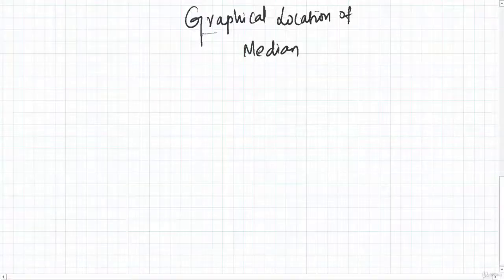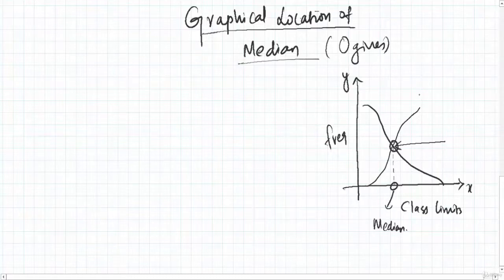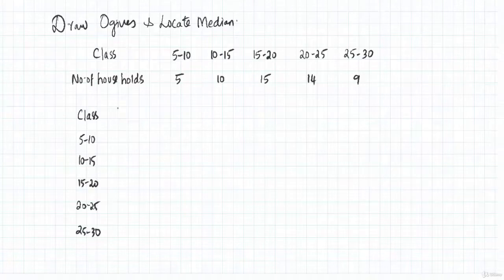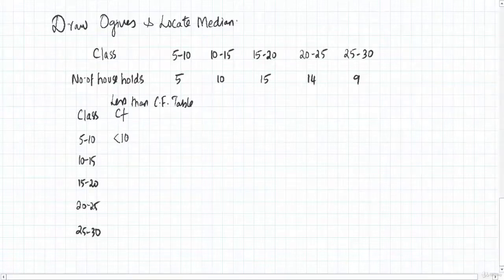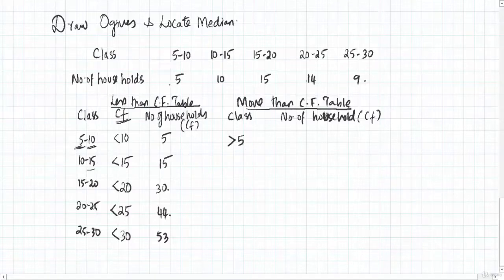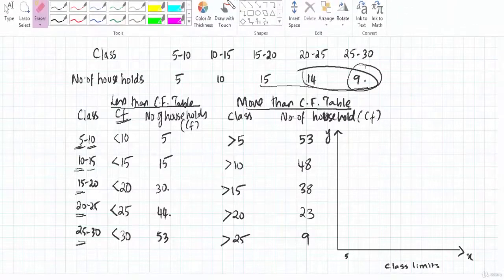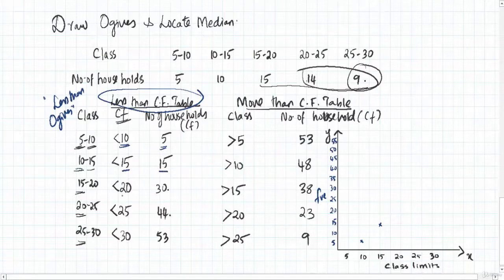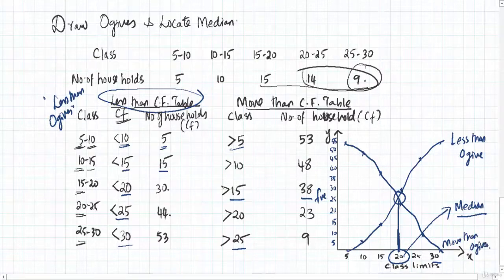Median Graphics | Statistics Series | CA Raja Classes